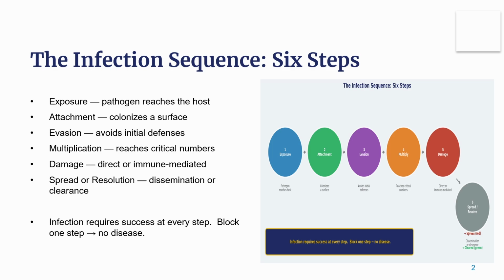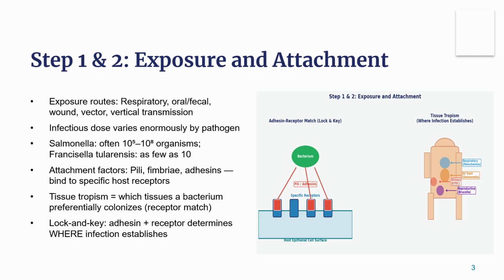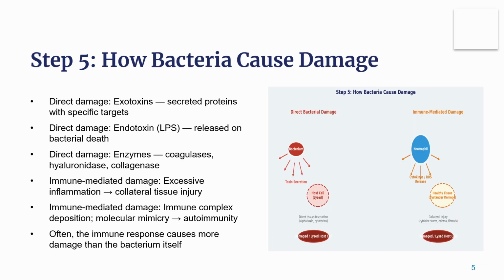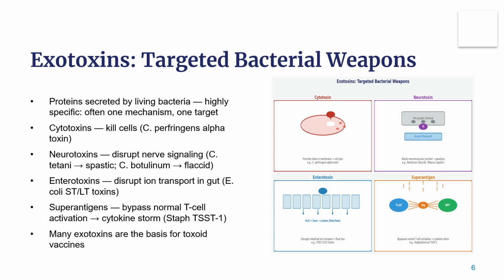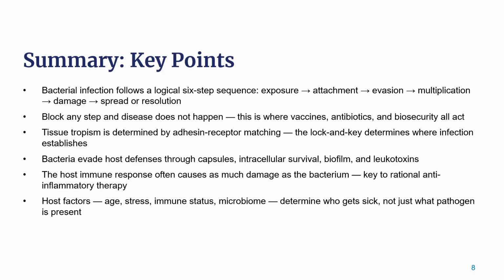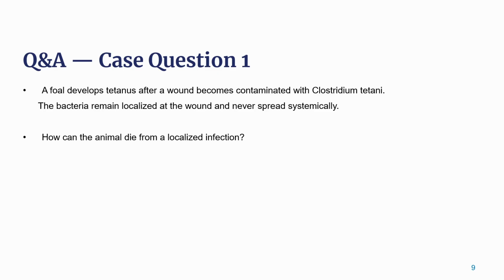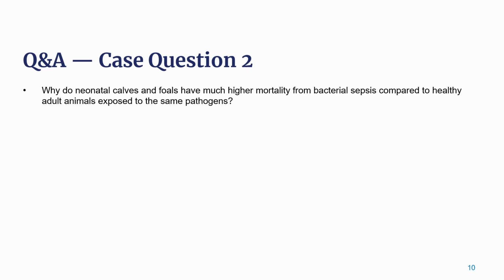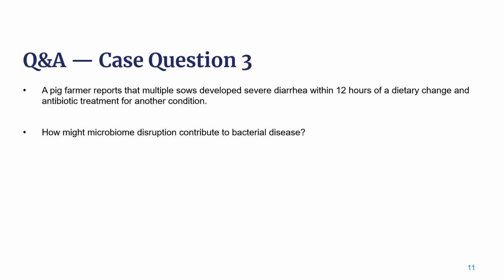How Bacteria Make Animals Sick, Veterinary Bacteriology Mini-talk 2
Ever wonder how a single microbe turns into a full-blown infection? This presentation walks through the logical sequence of bacterial pathogenesis in animals — from exposure and attachment, to multiplication, immune evasion, and toxin-driven damage. We break down exotoxins as targeted weapons, why some animals get sick while others don't, and the host factors that tip the balance, all wrapped up with real-world case questions to test your understanding.

Perfect for vet students, microbiology learners, and anyone curious about infection biology. 🦠
And if this video helped, a quick like tells YouTube to share it with other students who might need it.